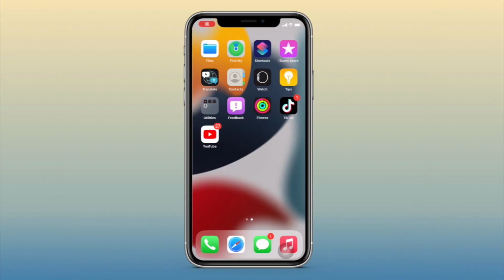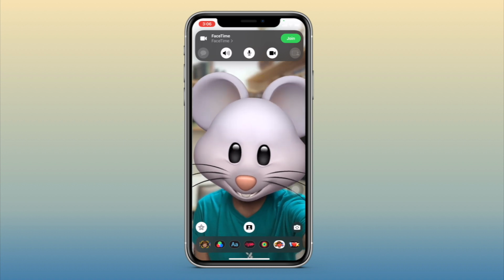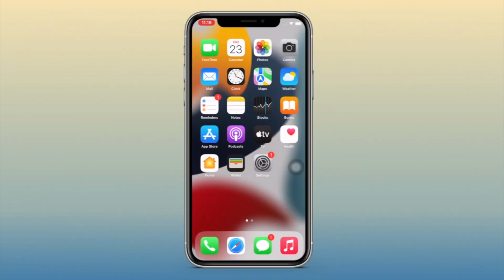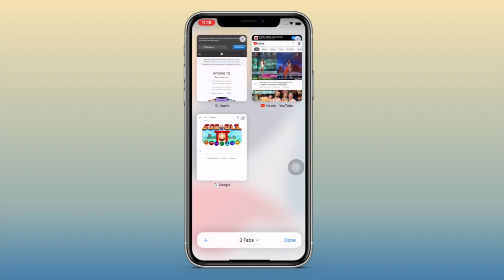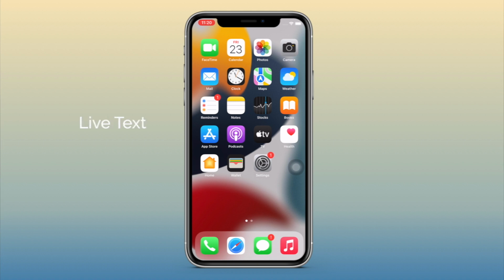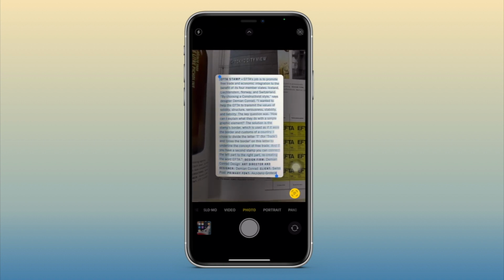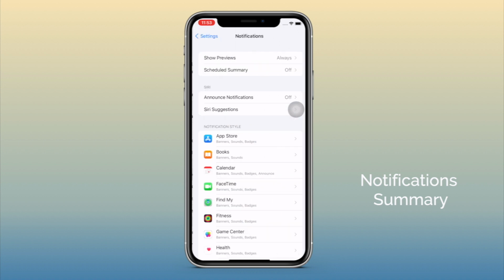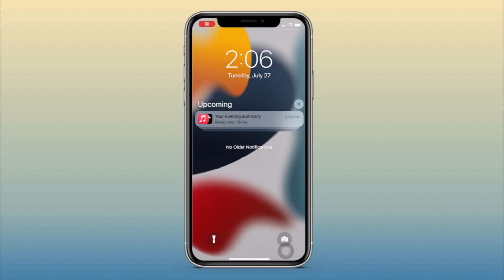What's new in iOS | latest iOS update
What's new in iOS 15
Latest iOS update
Notifications Summary
New Safari look iOS 15
Group tabs in Safari
Facetime portrait mode iOS 15
Live Text iOS 15